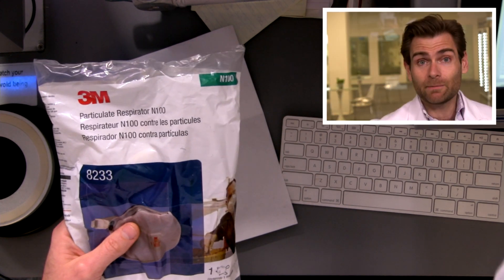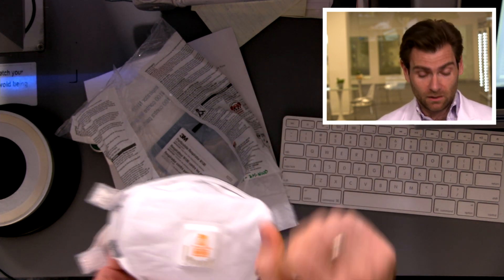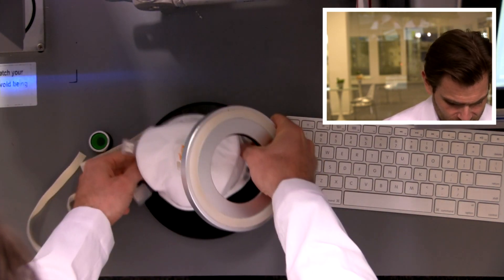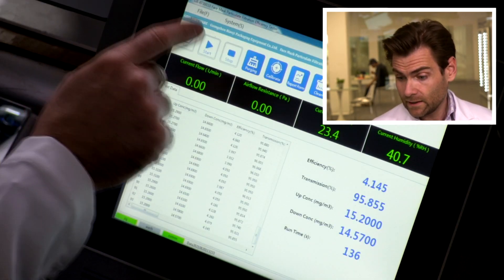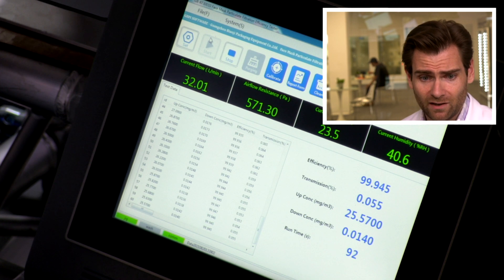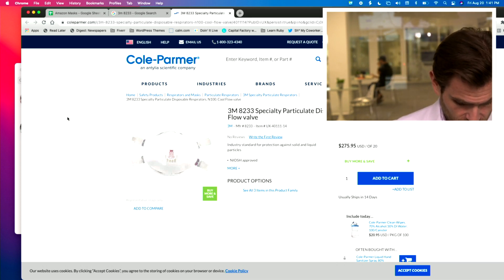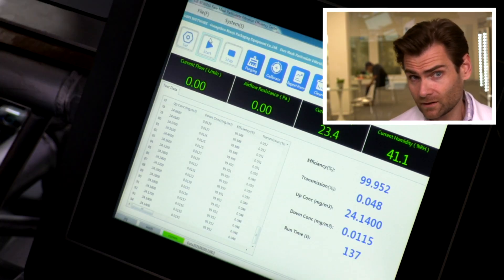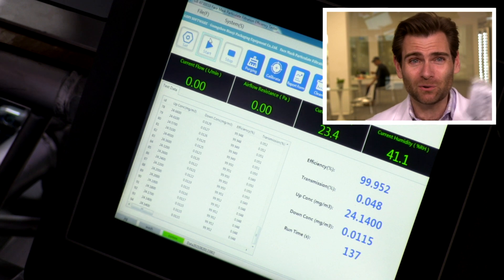User Submitted (3M 8233 Particulate Respirator N100 Review)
3M 8233 Particulate Respirator N100 manufactured by 3M

Lloyd Armbrust
2028 E Ben White Blvd
#240-9116